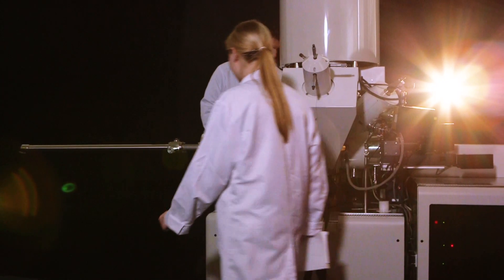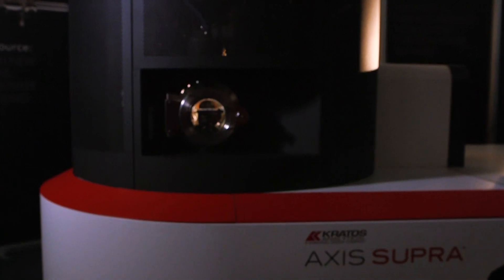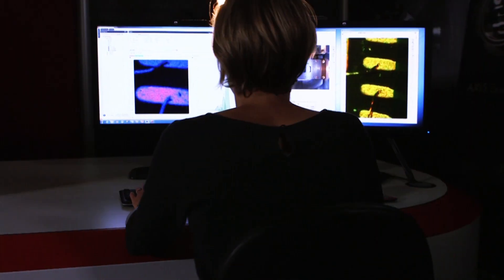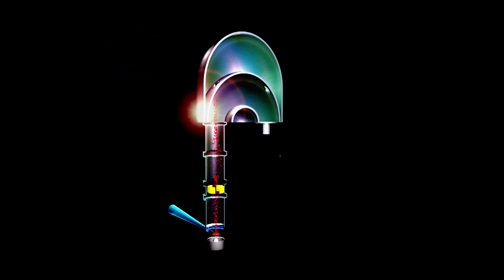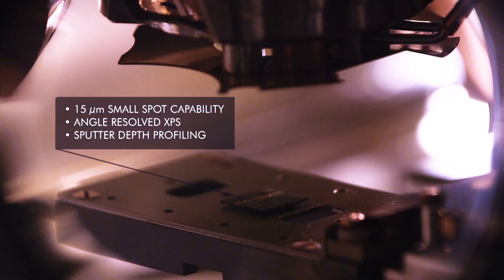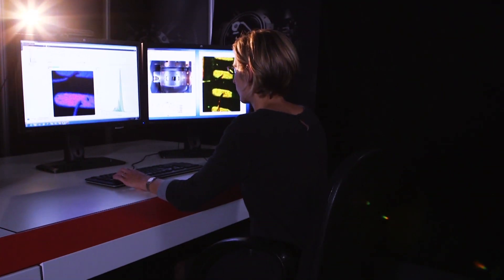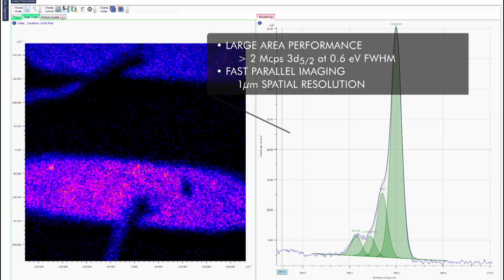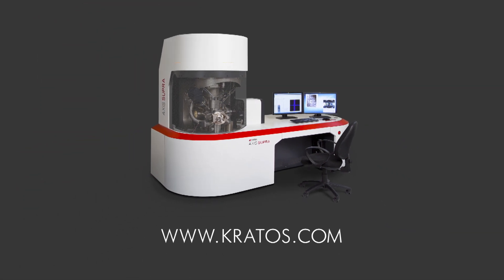AXIS Supra photoelectron spectrometer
Introducing the AXIS Supra from Kratos Analytical Ltd